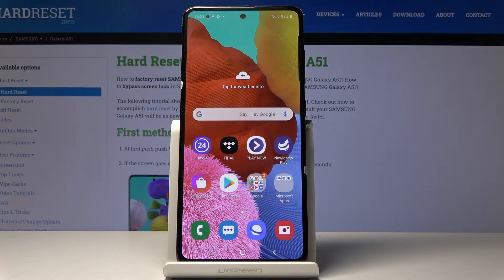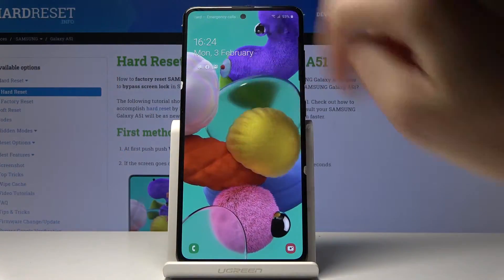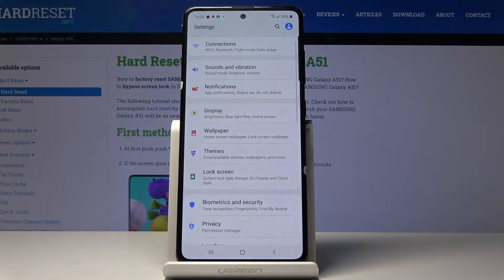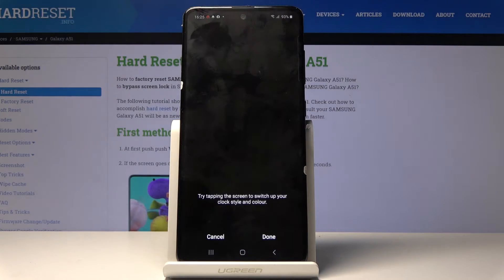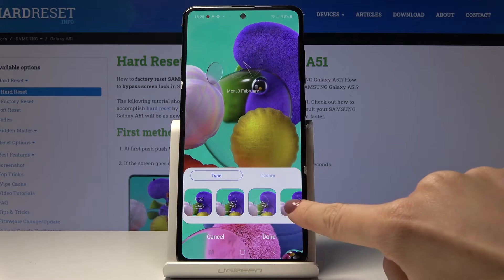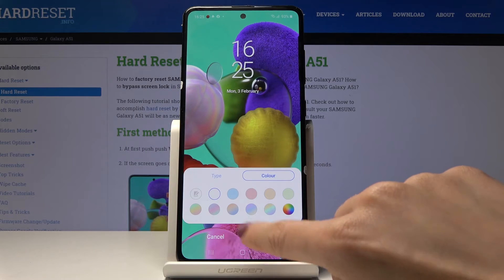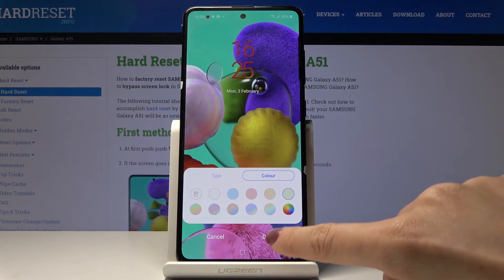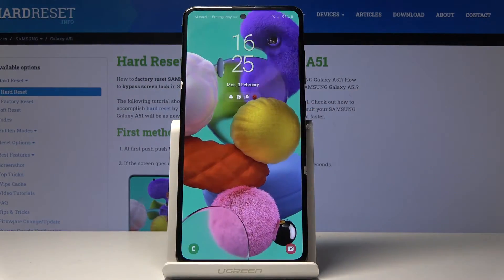How to Change Lock Screen Clock in Samsung Galaxy A51 – Personalize Display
Quickly and easily update your Lock Screen display. Smoothly personalize your Lock Screen Clock. Pick the version that you like the most and apply it on your device. Make sure that your display suits your preferences. Come along with the clocks’ offer and change your lock screen clock whenever you want to.

How to change lock screen in Samsung Galaxy A51? How to update lock screen in Samsung Galaxy A51? How to refresh Lock Screen Clock in Samsung Galaxy A51? How to set up lock screen clock in Samsung Galaxy A51? How to personalize Lock Screen in Samsung Galaxy A51?